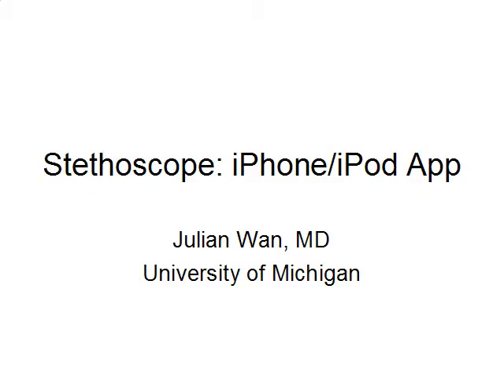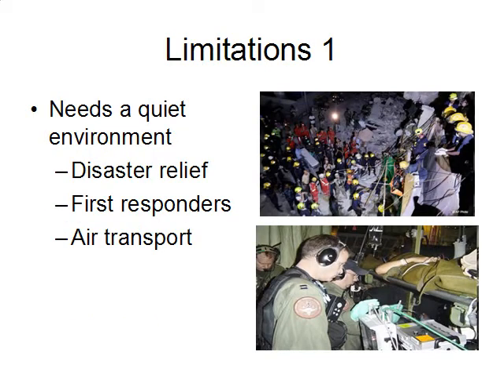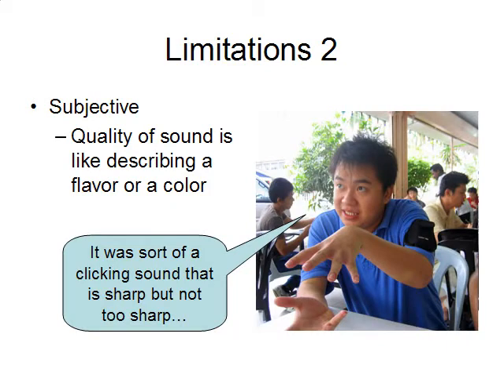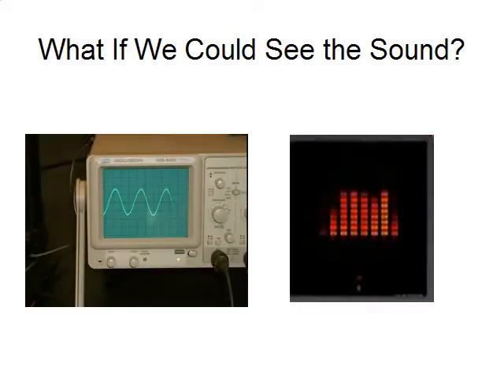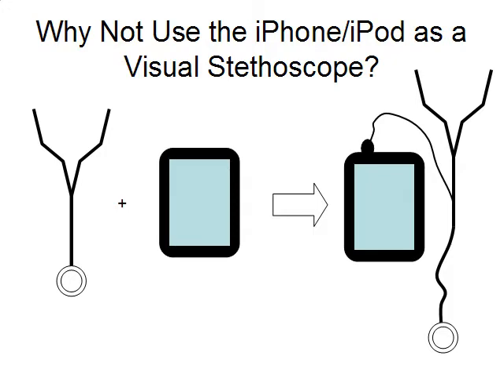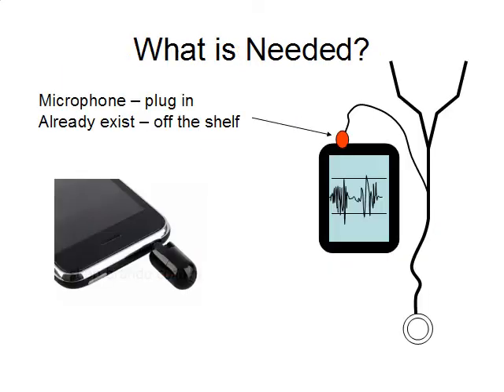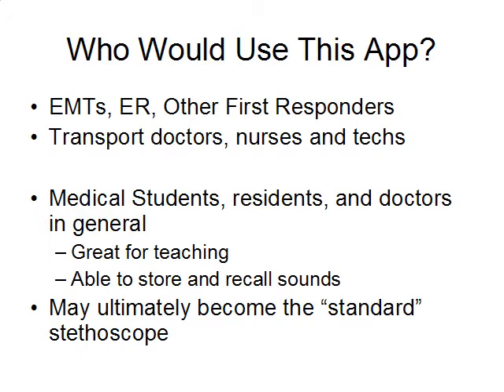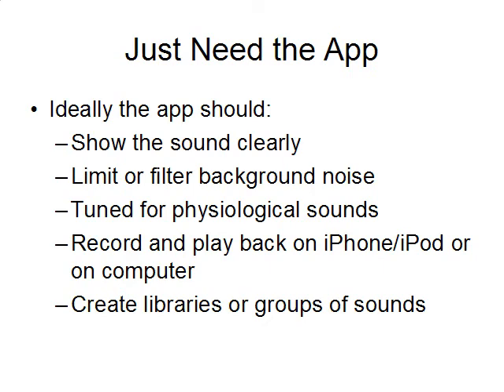Stethoscope rev 2.avi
A description of an idea for an improvement on the standard stethoscope using an iPod/iPhone.